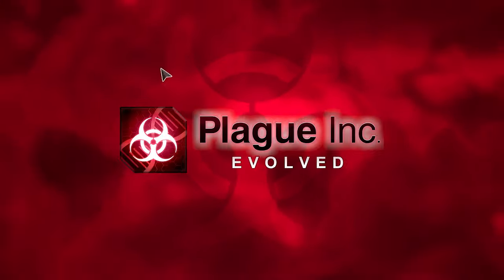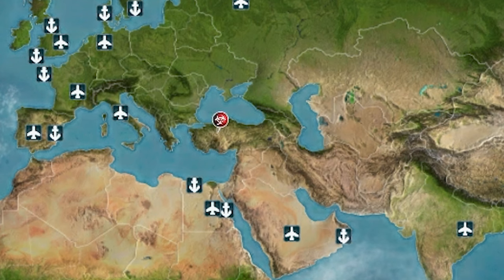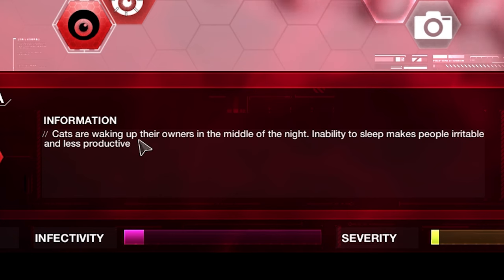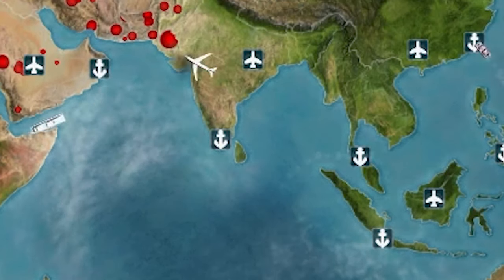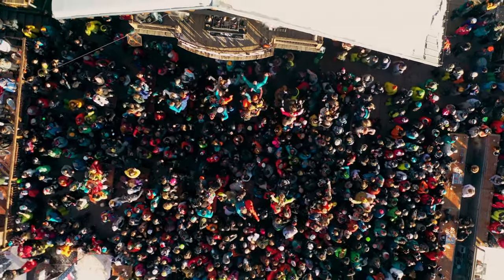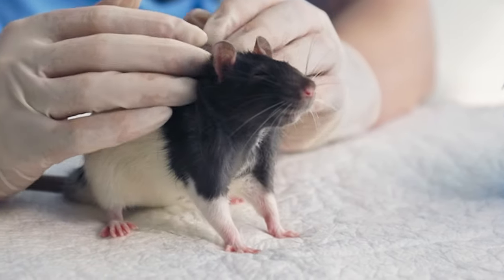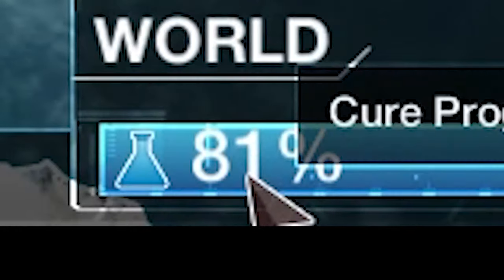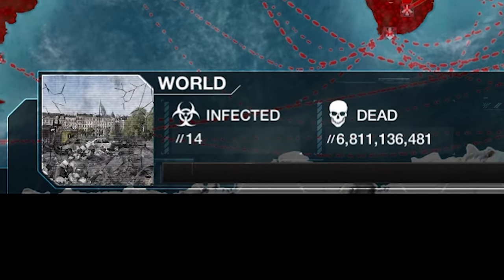Ruining 8,018,277,964 lives with Cats - Plague Inc. Evolved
Today we cause the end of the world with cats in Plague Inc Evolved. Plague Inc. is a real-time strategy simulation video game, developed and published by UK-based independent video game studio Ndemic Creations. The game was inspired by the 2011 film Contagion and the 2008 Adobe Flash game Pandemic 2.